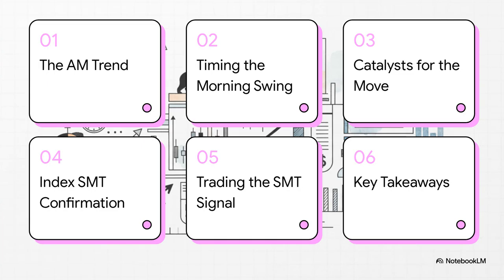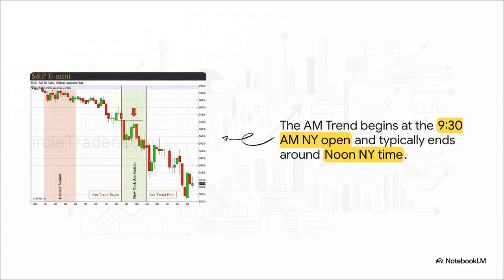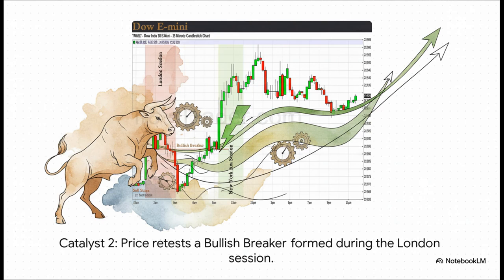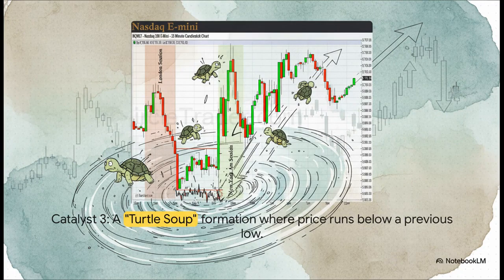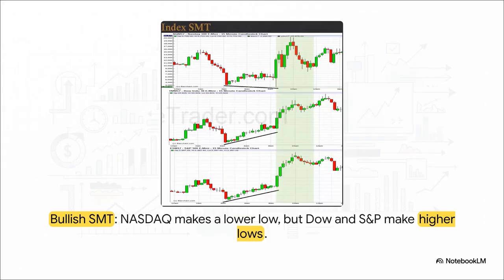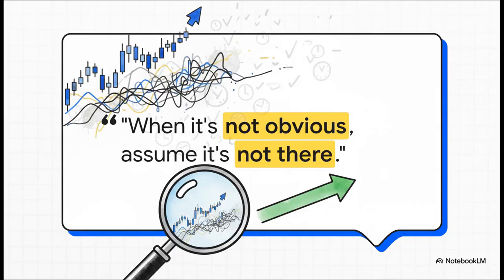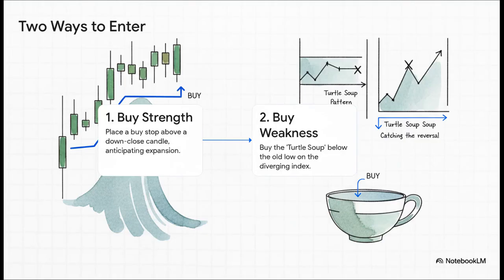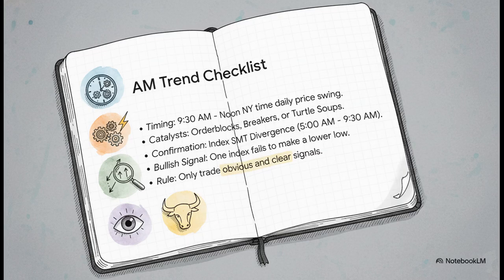AI Explains ICT | ICT Core Content | Month 10 Episode 11 | ICT Index Futures AM Trend